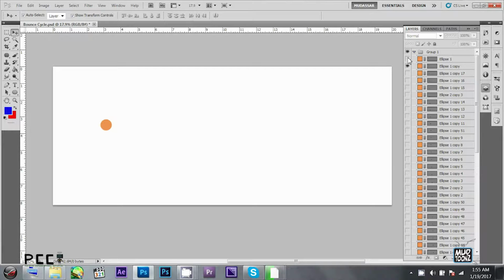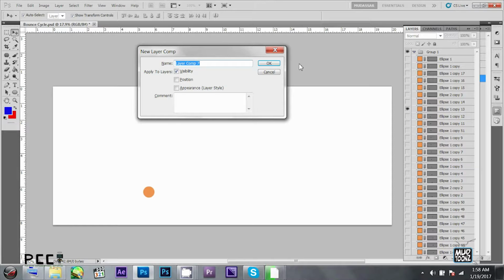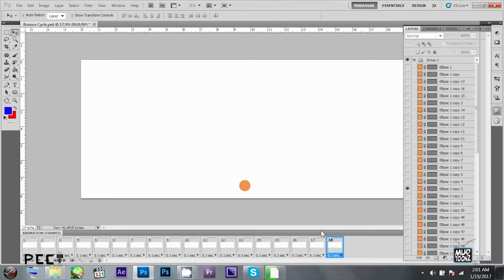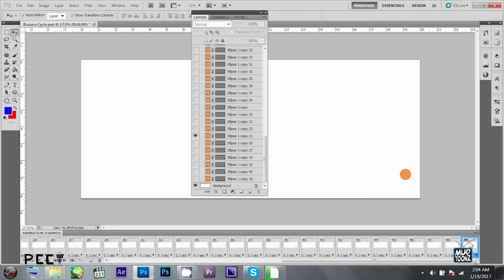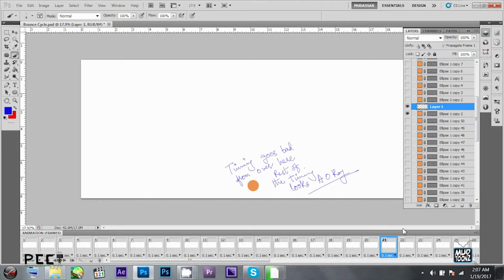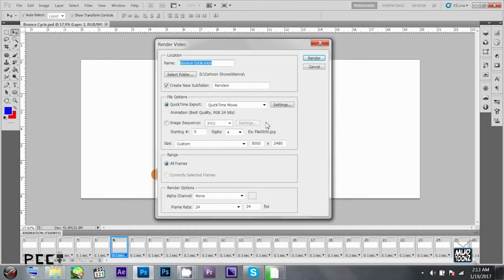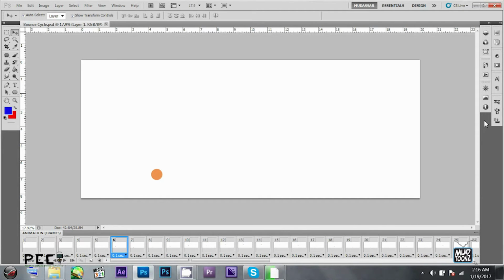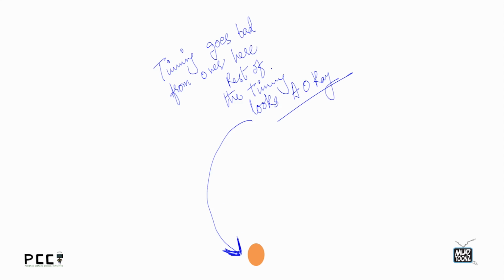Bounce Cycle Animation Photoshop 01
Bounce Cycle my student made will be posting more vids in the process of making em